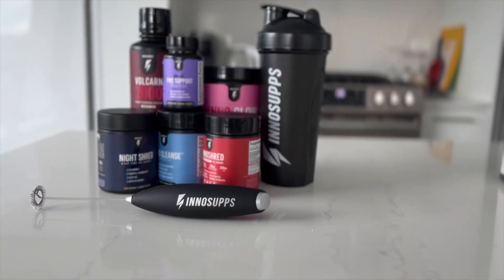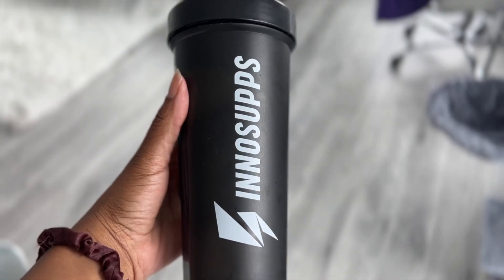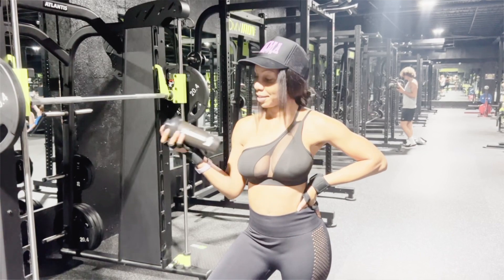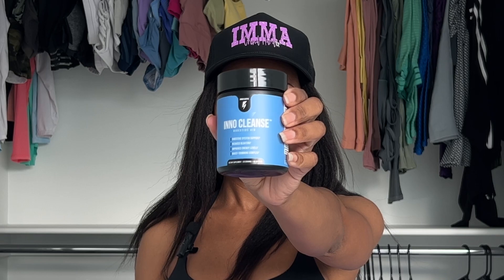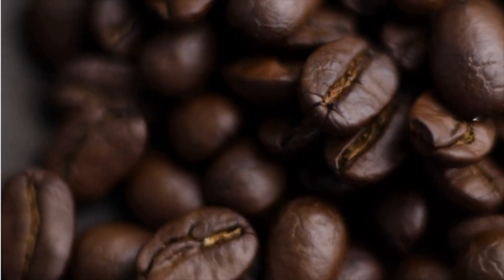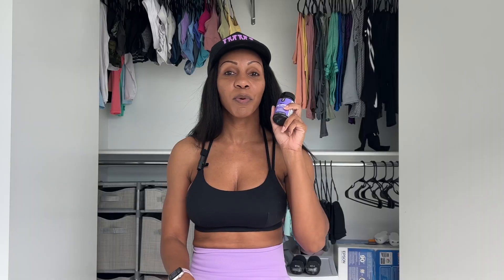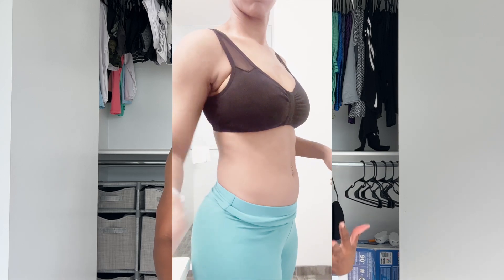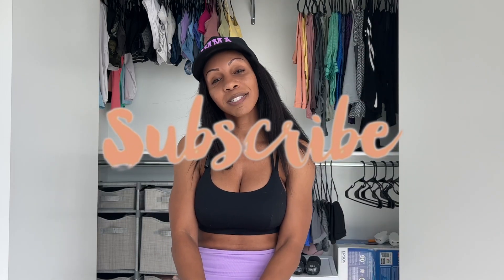INNO SUPPS FEMALE SHRED STACK (BRUTALLY HONEST REVIEW) 👀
INNO SUPPS FEMALE SHRED STACK (HONEST REVIEW)
Hey babes! Today I am doing a review of Inno Supps Female shred pack and giving my honest opinion for their products! The female shred pack is full of products to help women lose weight and promote healthy skin hair and nails!

Please ensure you are in suitable physical condition before engaging in any workout and always consult your physician if you have concerns regarding any exercises. Results from any workout will vary from person to person and any claims in video titles or description should not be taken as absolute fact or truth.